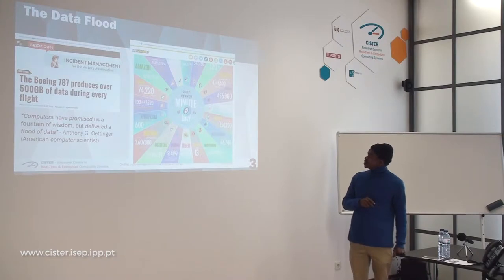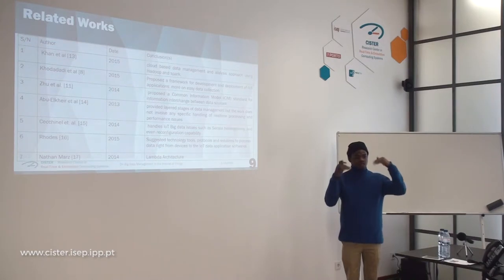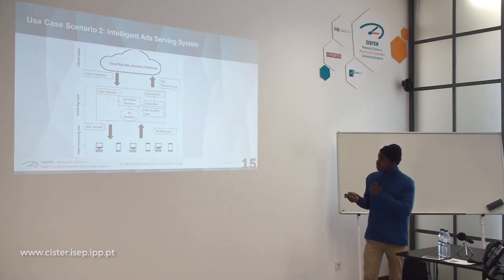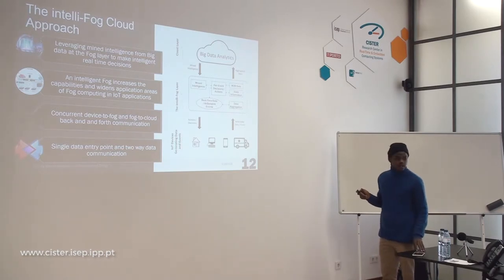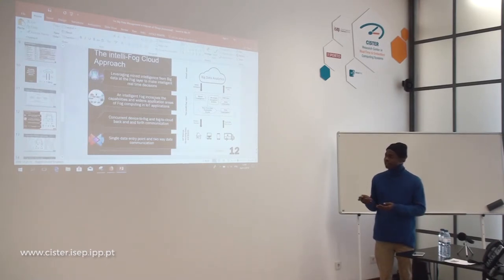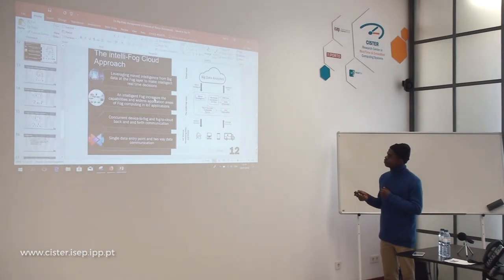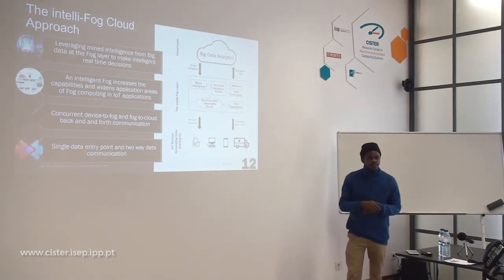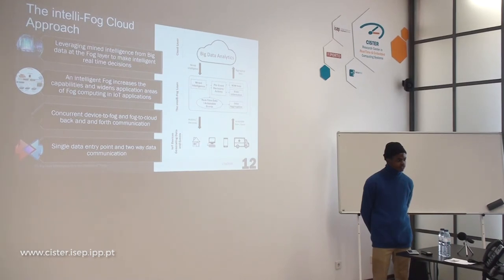Mubarak Ojewale - CISTER Periodic Seminar Series 2018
The Internet of Things (IoT) has generated a large amount of research interest across a wide variety of technical areas. These include research interests in the physical devices, communications between the devices, and relationships between them. One of the effects of ubiquitous sensors networked together into large ecosystems has been an enormous flow of data supporting a wide variety of applications. Data stream processing frameworks enable us get real time insights from these enormous data generated by IoT applications. Fog Computing has been proposed and implemented for IoT applications as it brings decision making closer to the devices and reduces action latency among many other advantages. The low computation power, typical of edge devices, also makes them unsuitable for complex stream analytics. In this talk, we propose a new “Intelli-Fog” approach to IoT data management by leveraging mined historical intelligence from Cloud Big Data platforms and combining it with real time actionable events from IoT devices at the edge of the network. IoT devices export data to Big data platforms at intervals and the platforms in turn communicate information needed for real time intelligent decision making. We also present use case application scenarios. This approach makes edge devices more intelligent in decision making without increasing action latency.